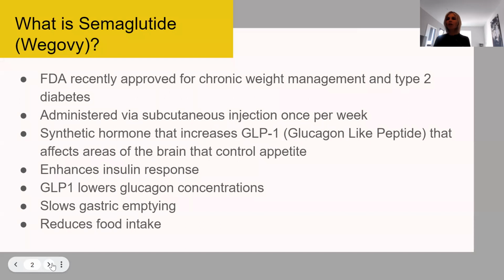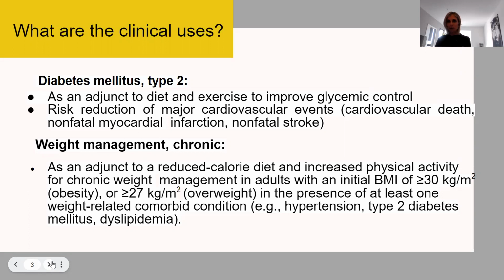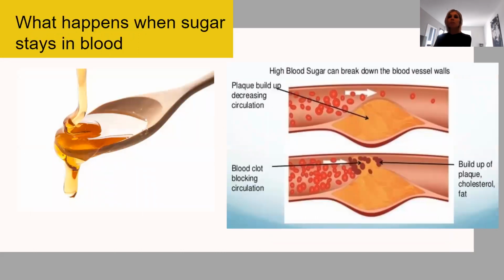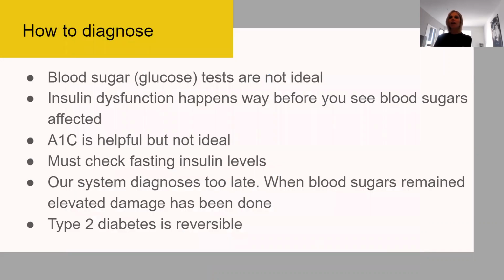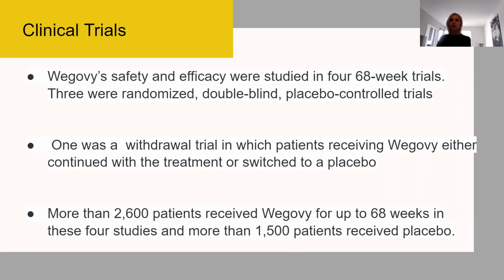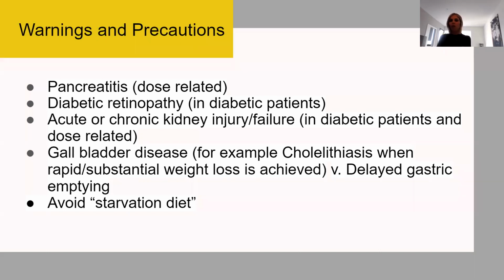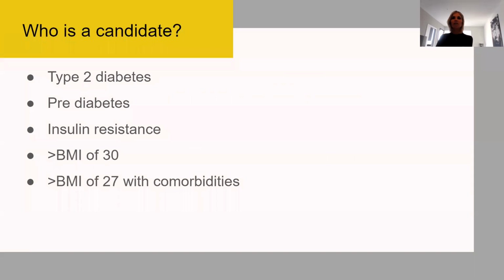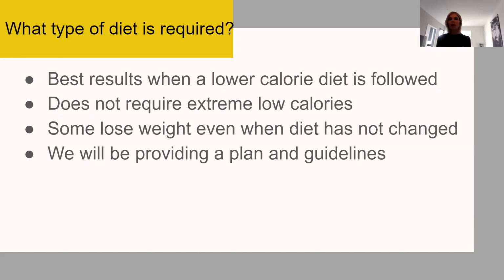Semaglutide: New Weight Loss Treatment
Details about the program, who is a good candidate and contraindications to this FDA approved weight loss treatment